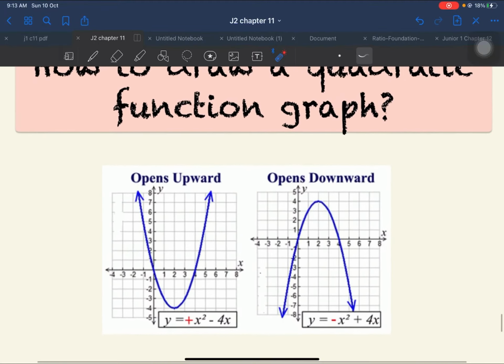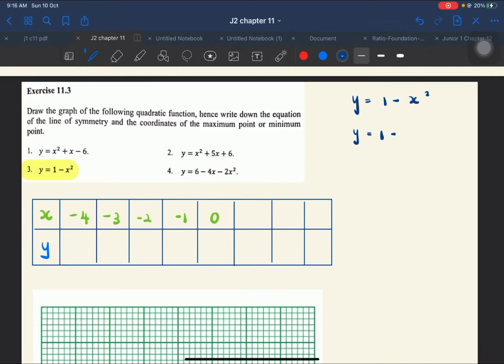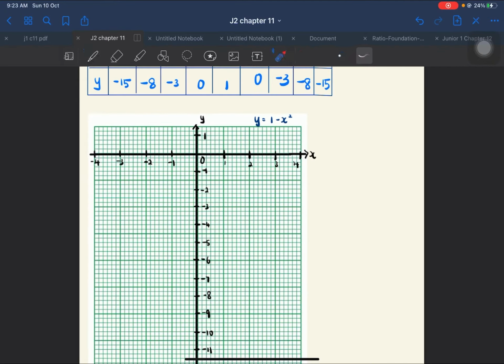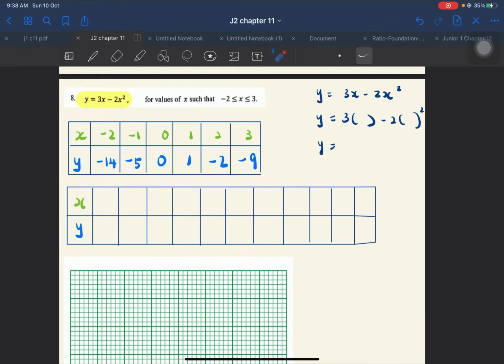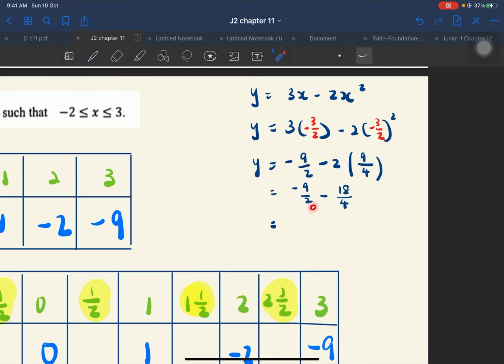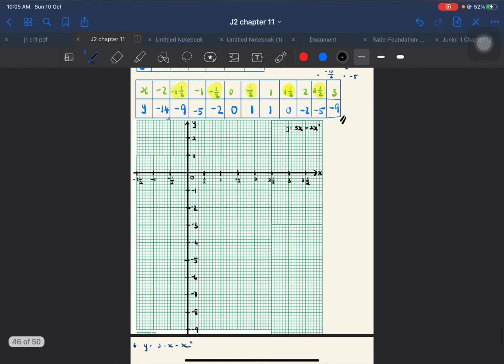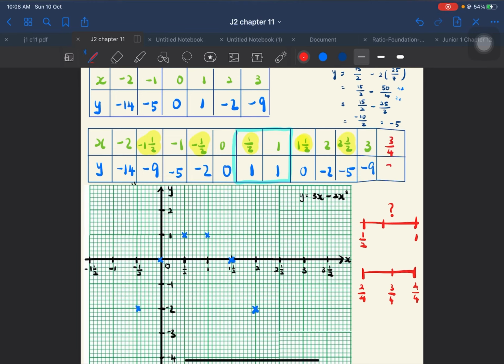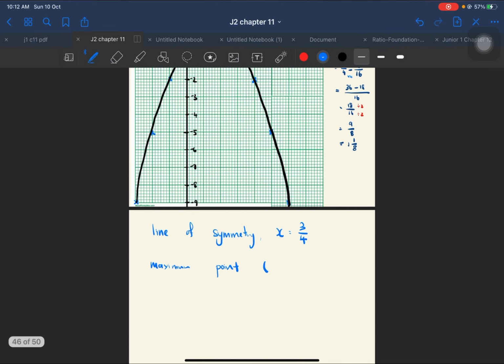UEC Junior Two Mathematics Chapter 11- Quadratic Function Graph